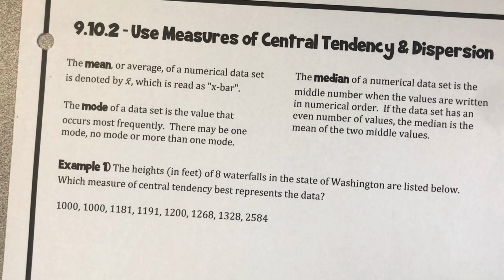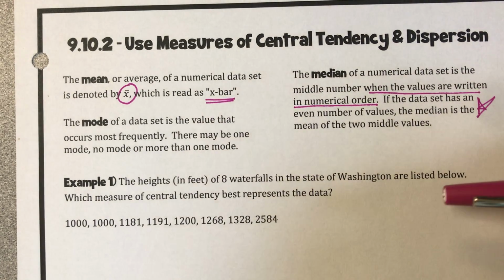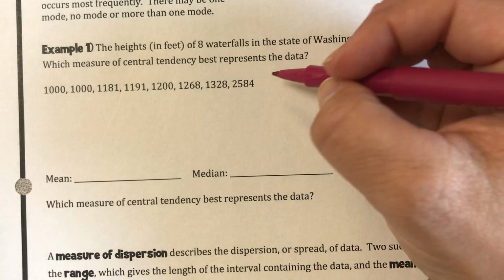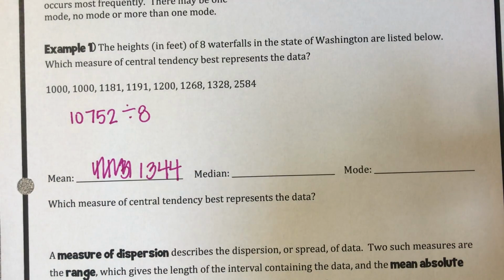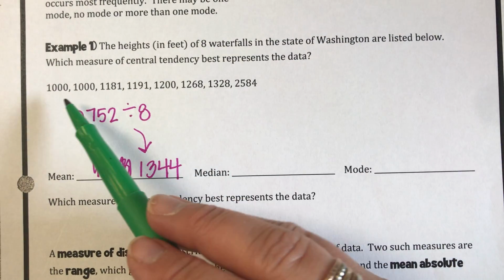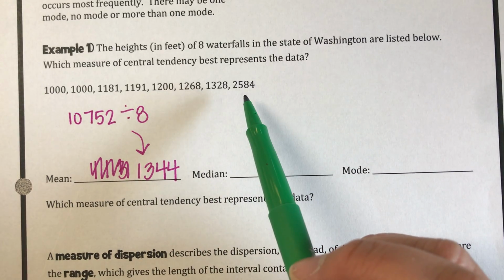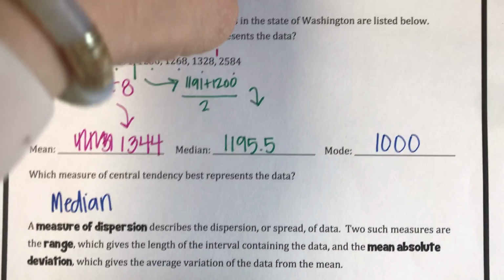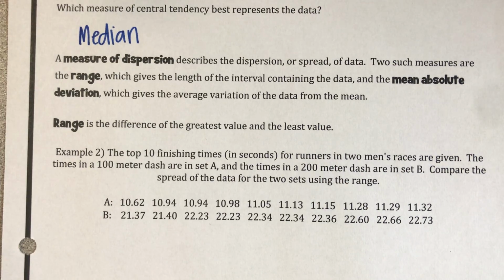9.10.2 - central tendency